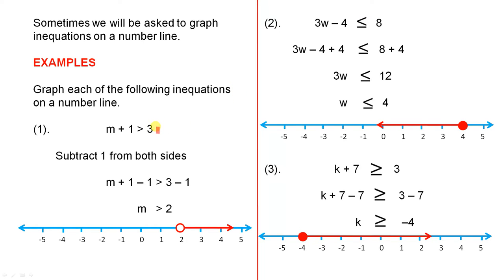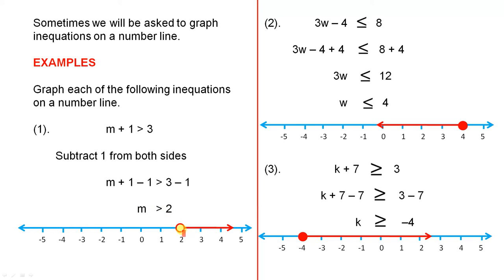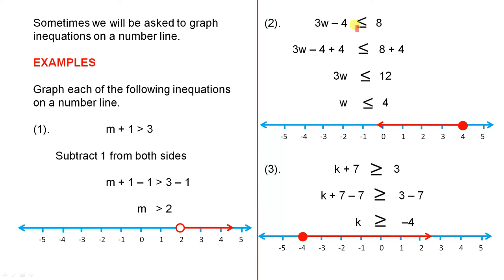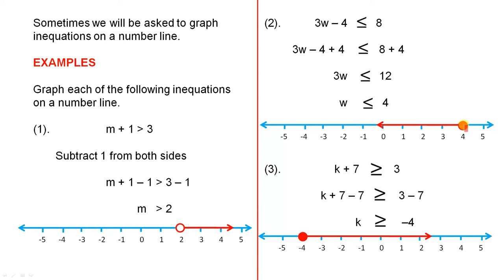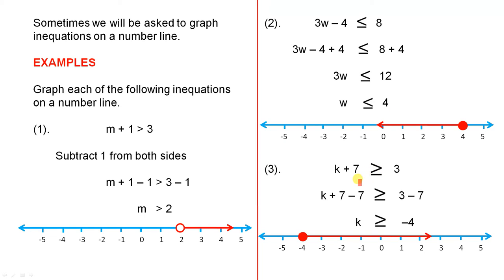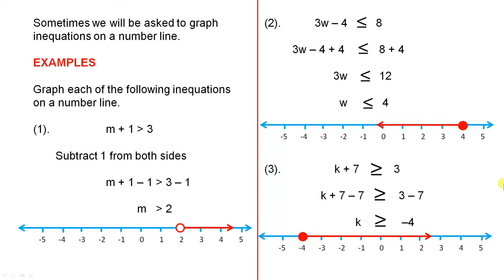Graphing Inequations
This video shows how to graph inequations on a number line..